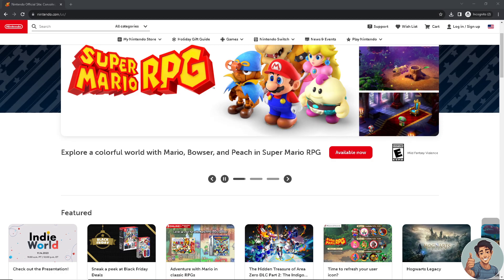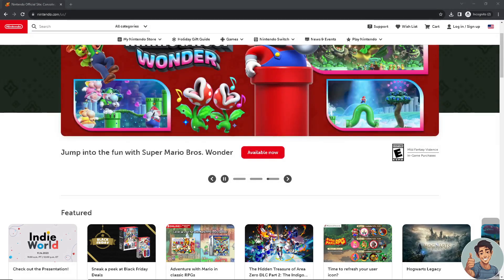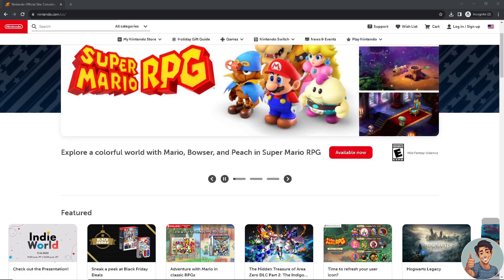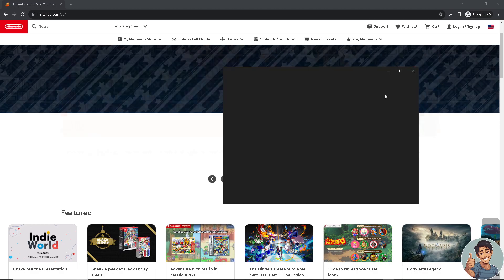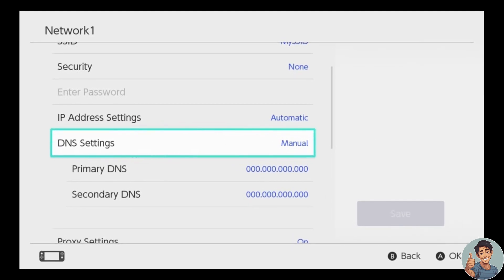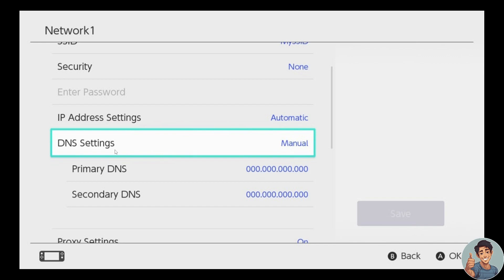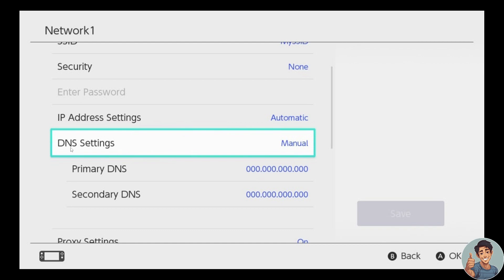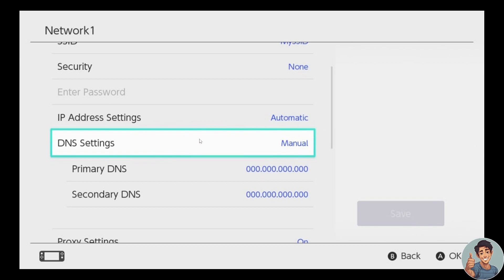How to Reset DNS Nintendo Switch (Quick & Easy)